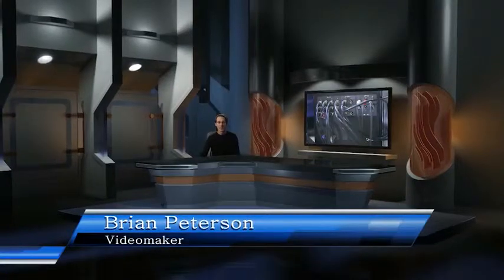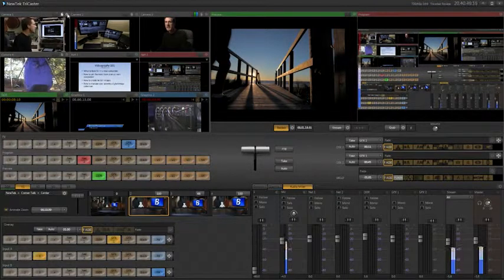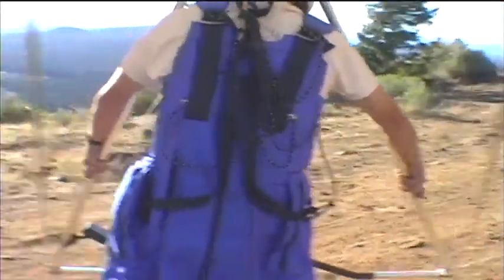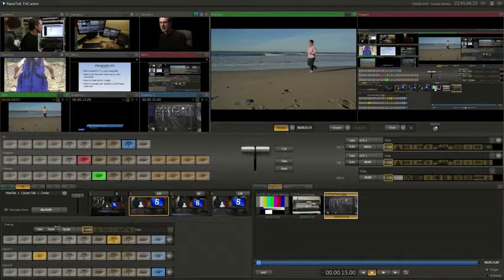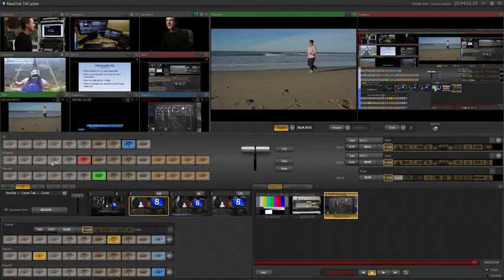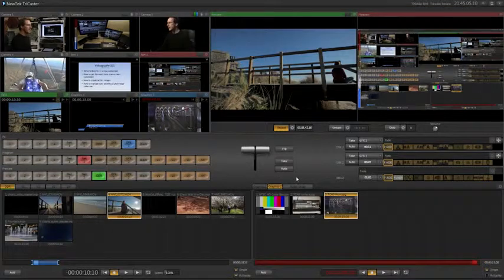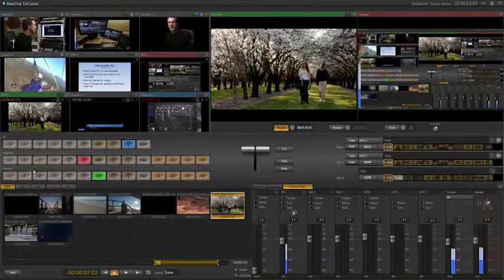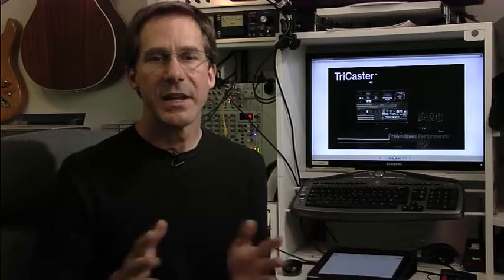Tricaster TC40 Overview Brian Peterson VOD rev